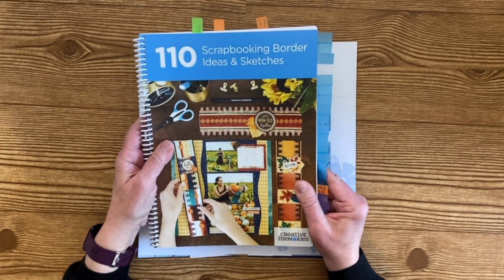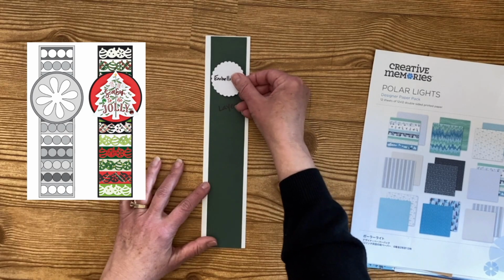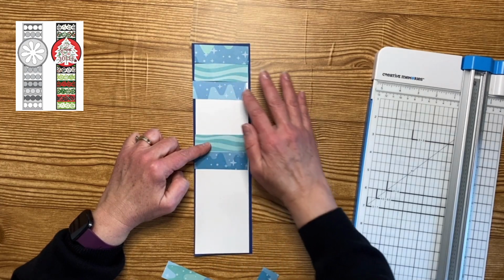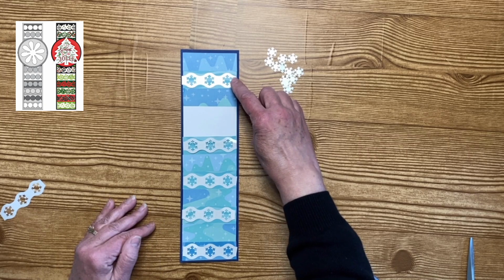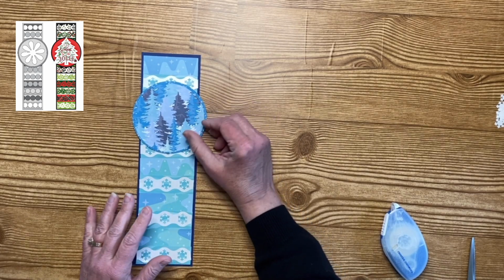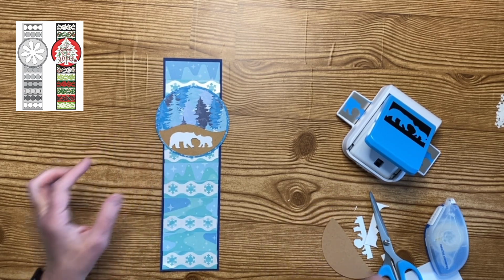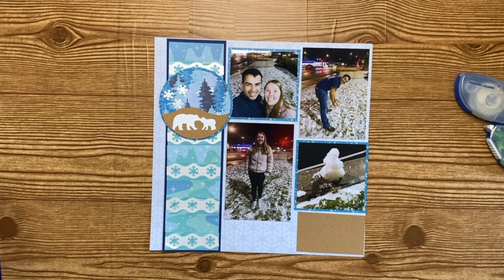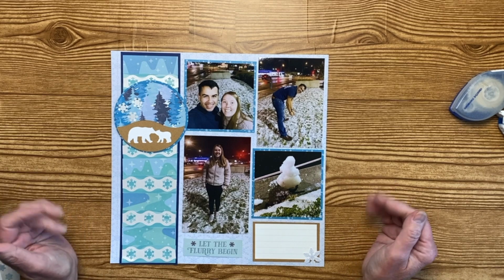Scrapbooking ~ Let's Make Borders & Get Our Pages Done!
Were we are taking the Creative Memories 110 Scrapbooking BORDERS Idea & Sketches Book and creating Beautiful Borders and then using it to create a fabulous page. Today we turn to page 20, we make this border into a one page Snow Theme Layout! This year we will get our pages DONE!! Come play along, and don’t forget to follow this series on my FACEBOOK page as well (link below).

Creative Memories Product LINKS in this Today’s video:
Polar Lights Paper Pack

It’s a GREAT Time to become an advisor - If you are interested we can have a Zoom call and I can help answer any questions and walk you through the process.

Let’s Connect:
I also have a Scrapbooking Facebook Page where I post more scrapbook ideas and products. You can check in out at Creative Memories Scrapbooking with Diane: